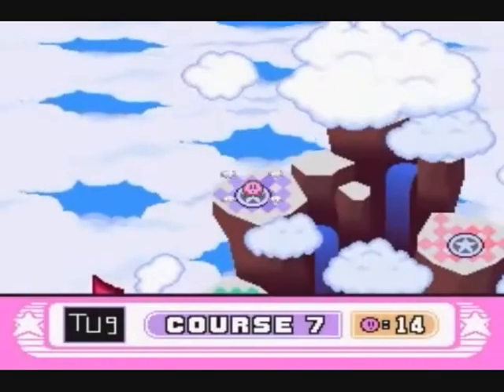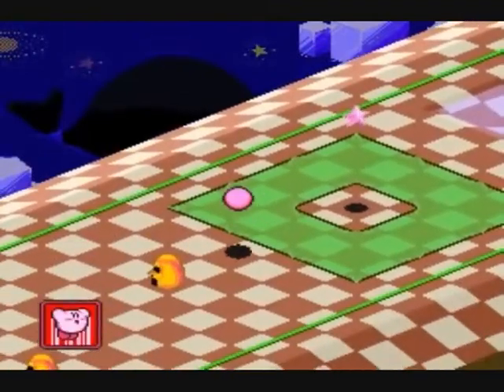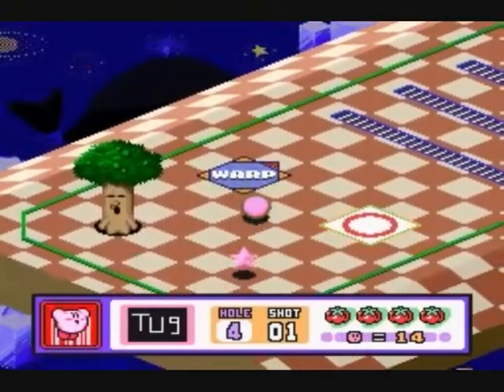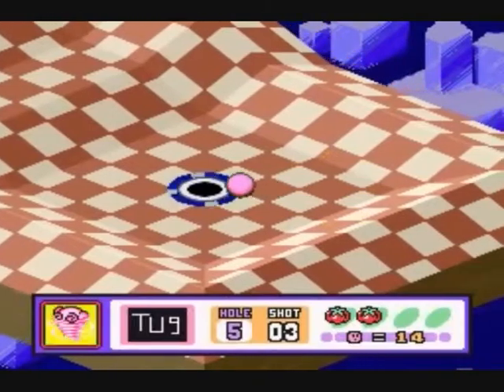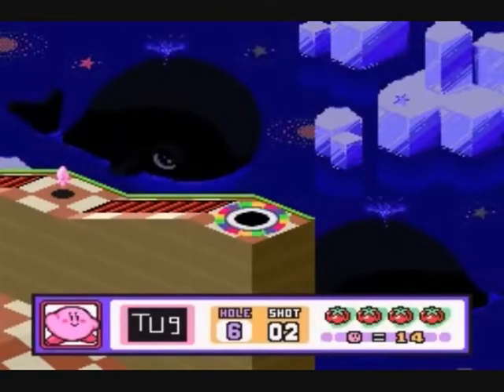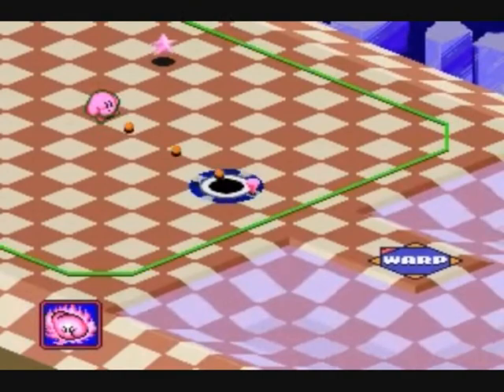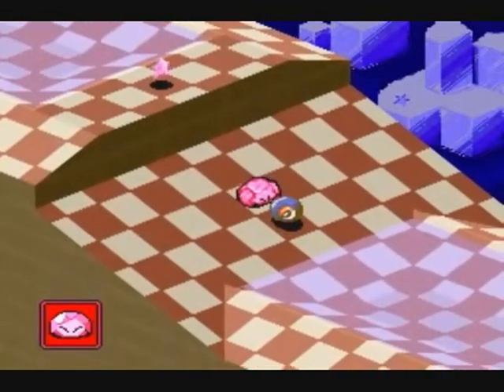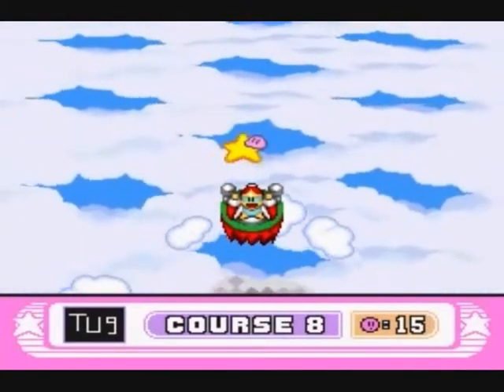The Ultimate Let's Play: Kirby's Dream Course #8 - King Dedede Awaits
In this episode, we cover Course 8 and then "battle" a giant King Dedede robot.